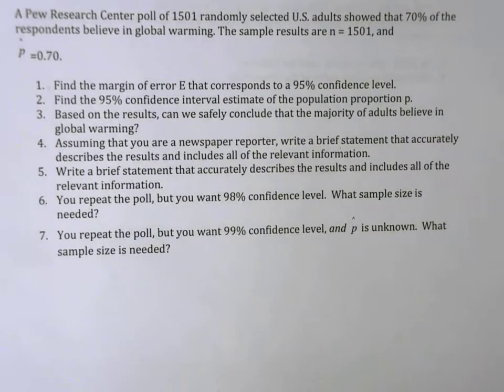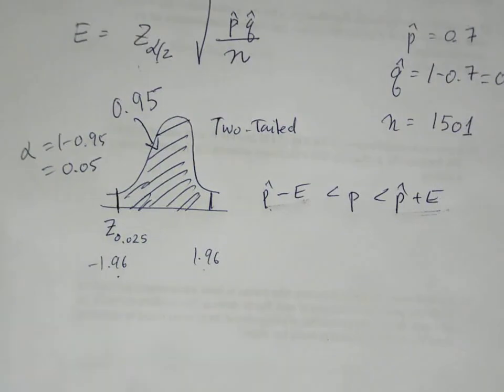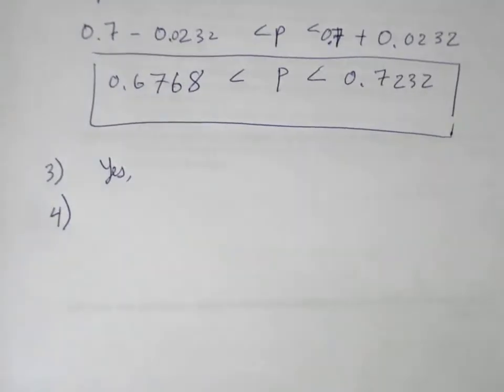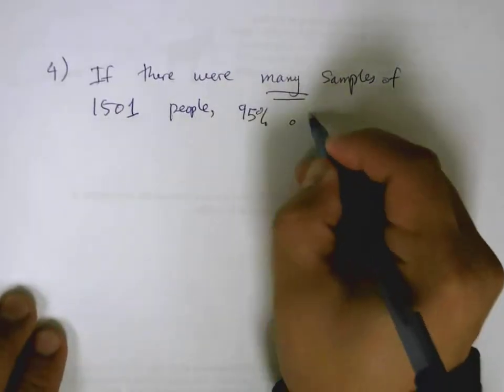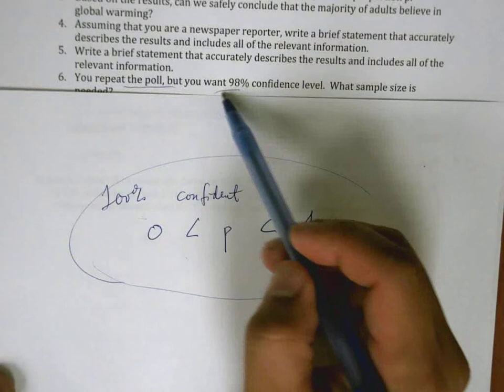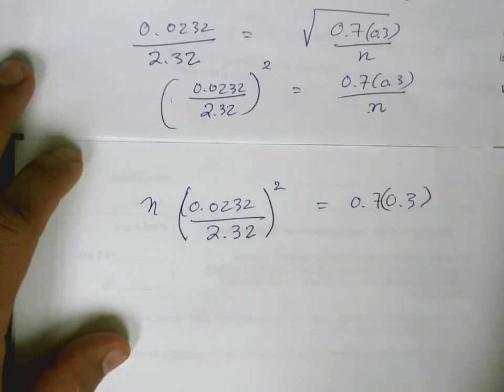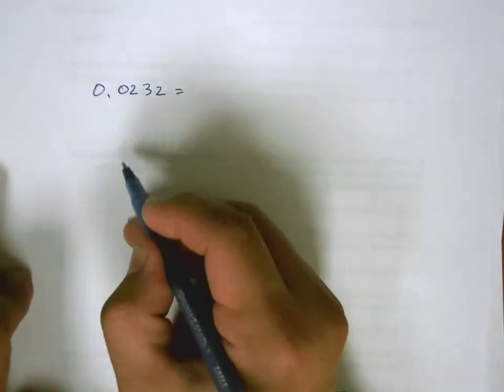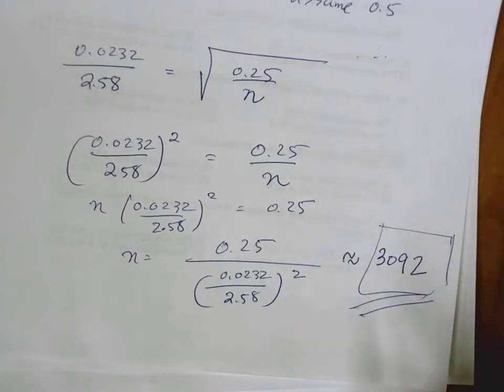7 2 Confidence Interval